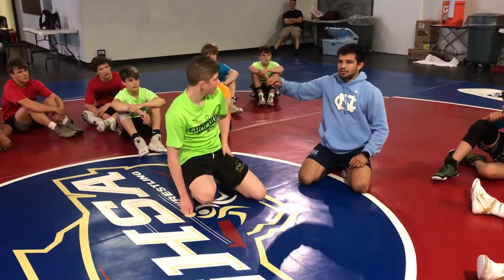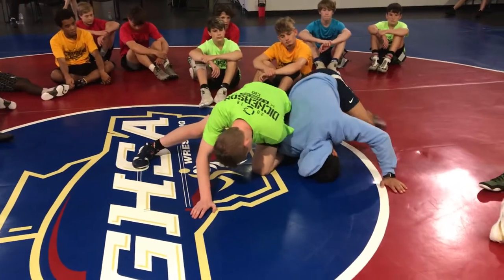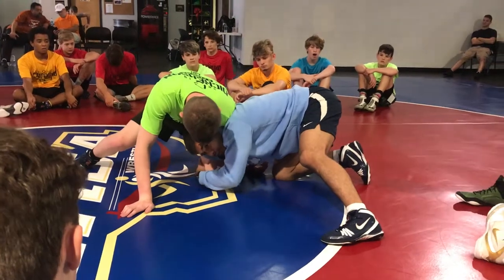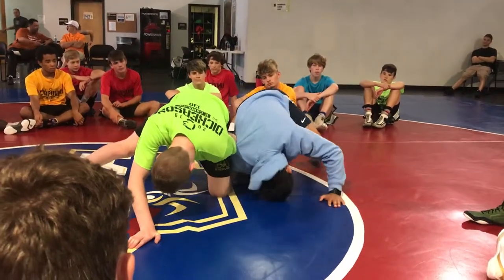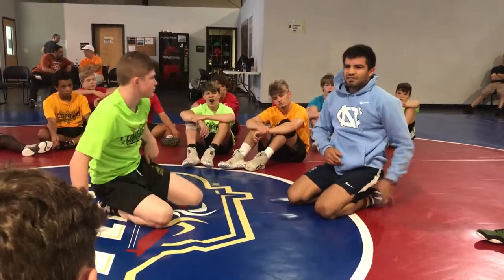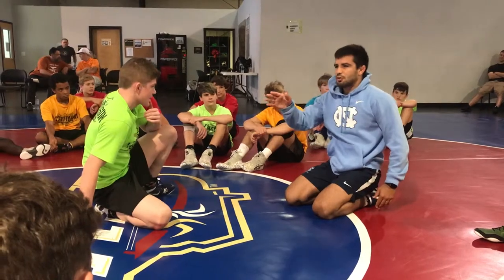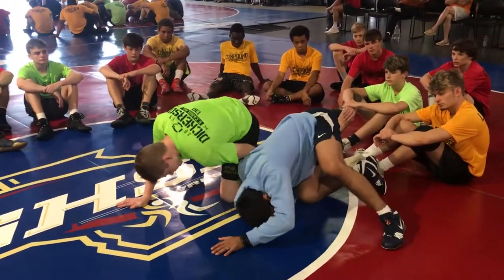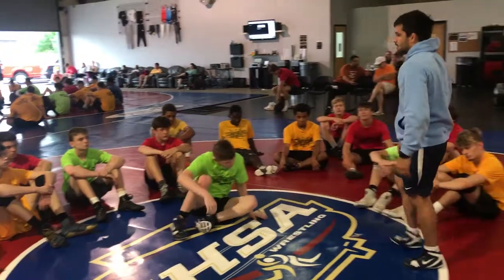Beating The Shin Wizzer on single leg attack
NCAA Champion Tony Ramos covers beating the shin whizzer on your single leg attack.